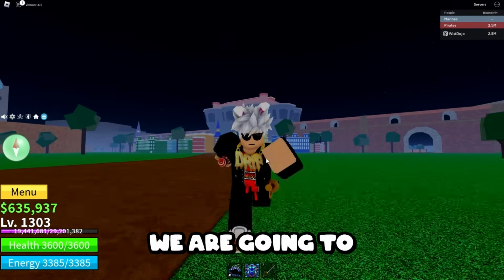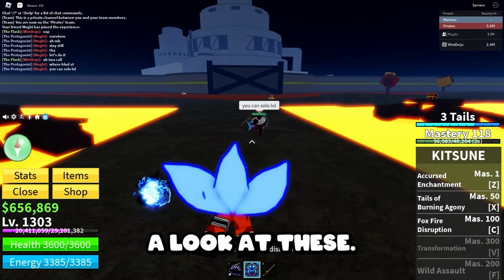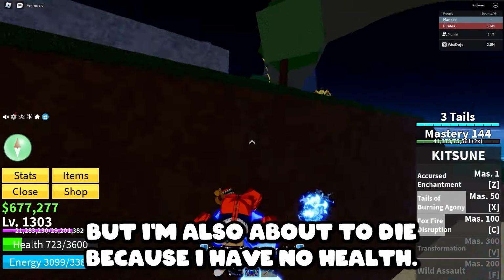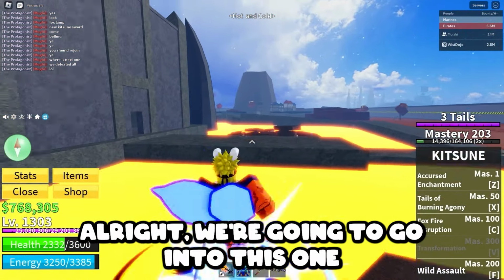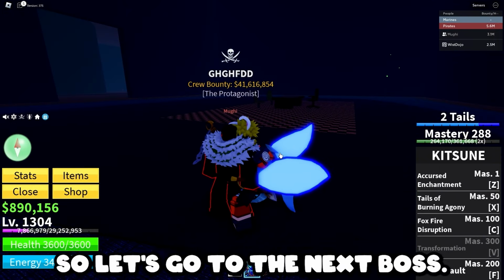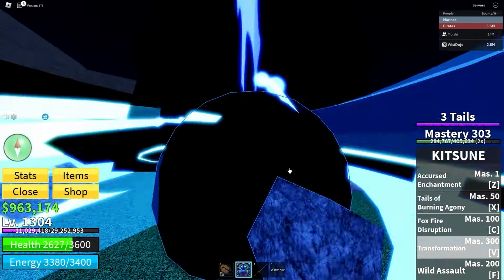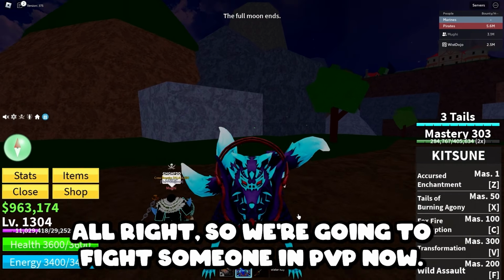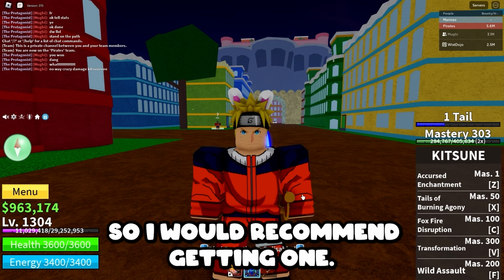I Became NARUTO In 24 HOURS... | Blox Fruits Roblox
Today I Become Naruto Uzumaki In Under 24 Hours Using The Brand New Kistune Fruit In Blox Fruits Roblox.

Thanks!